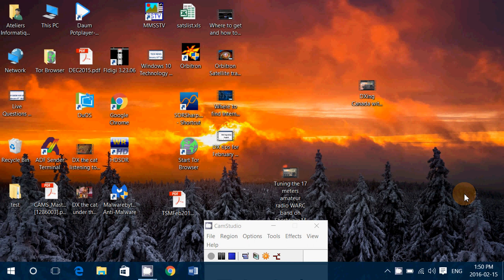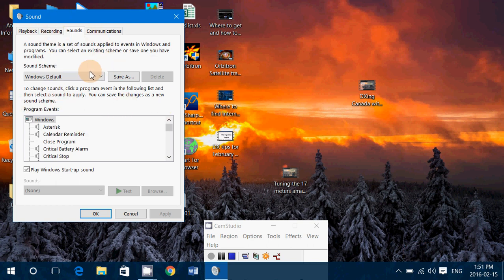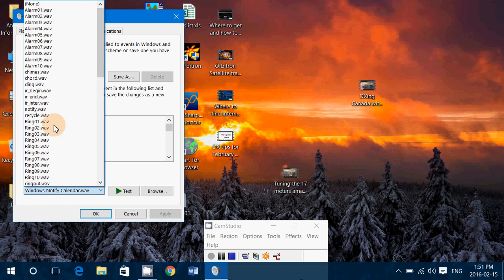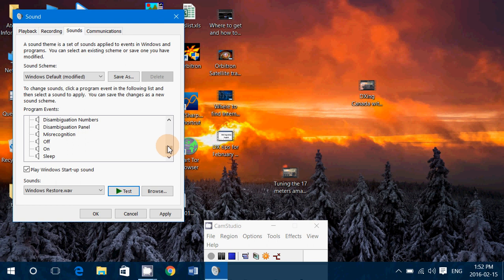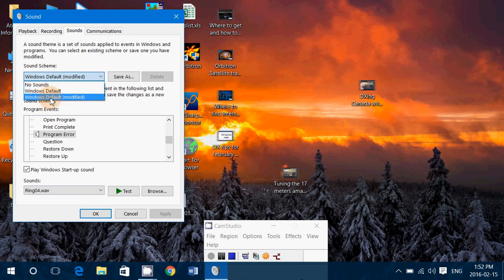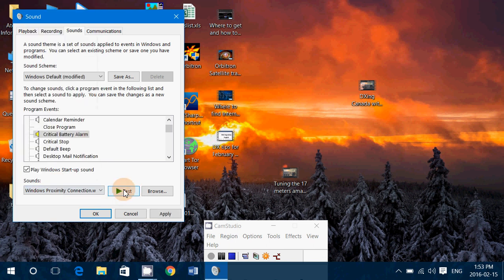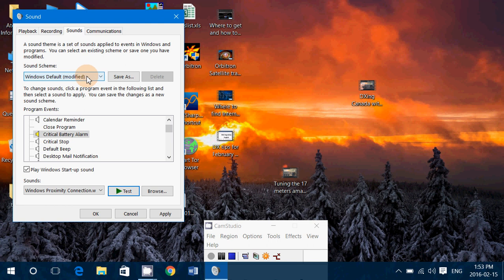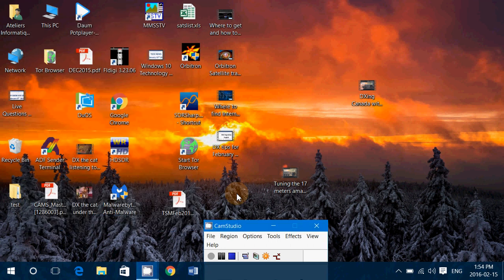Windows 10 How to change the default sounds from windows startup to notifications and much more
Changing the default windows 10 sounds is very easy by right clicking the sound volume icon in the task bar